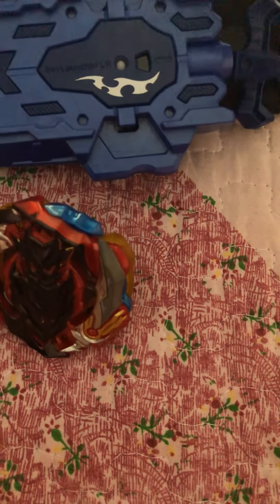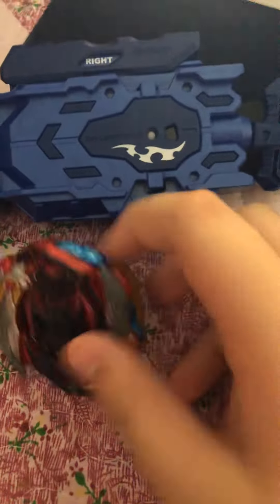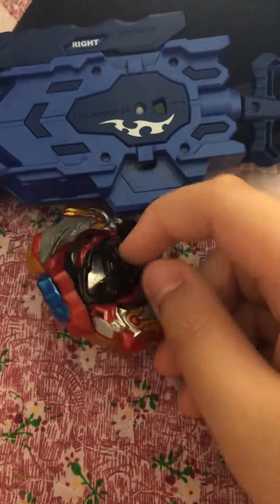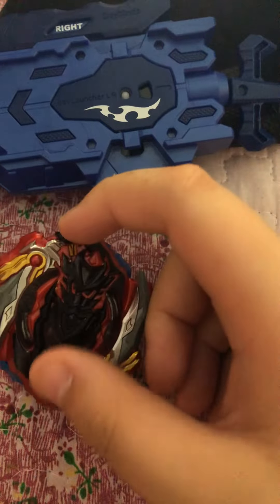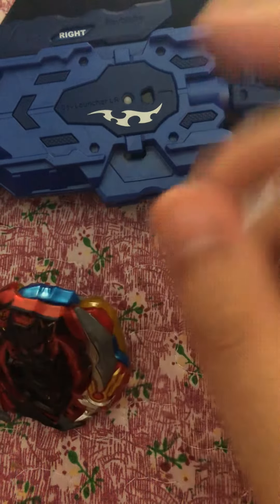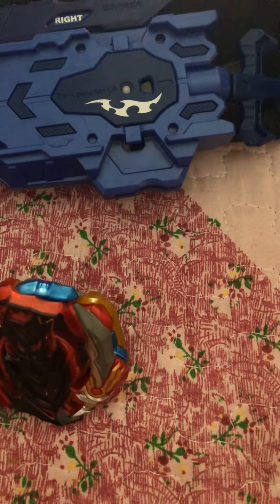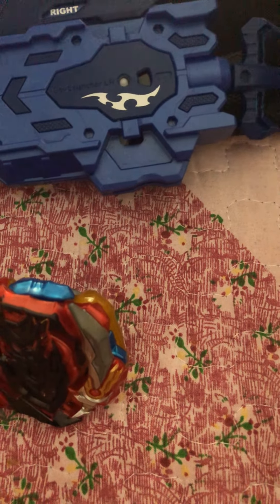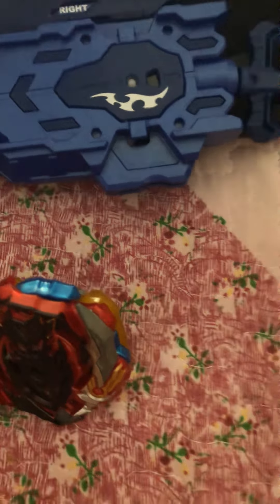Bet blade tings